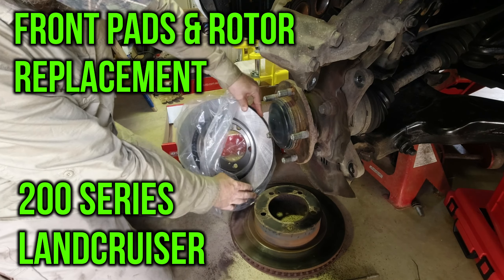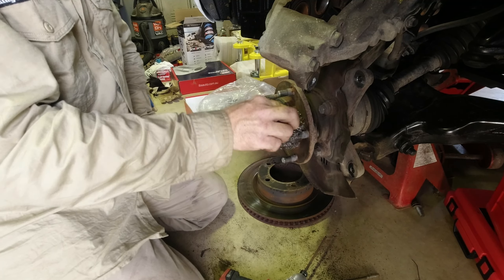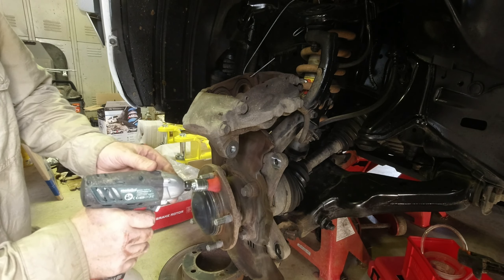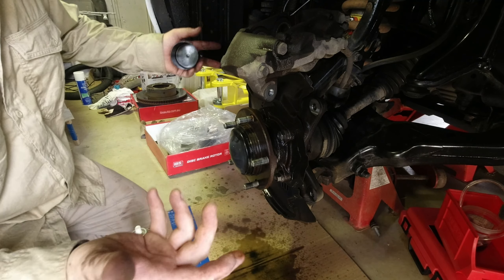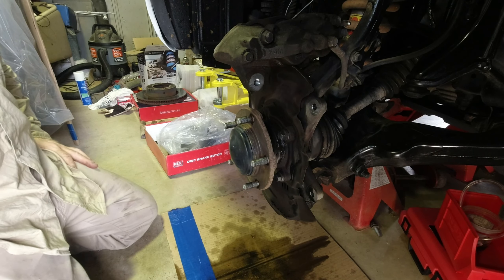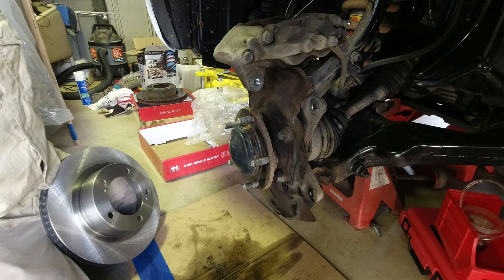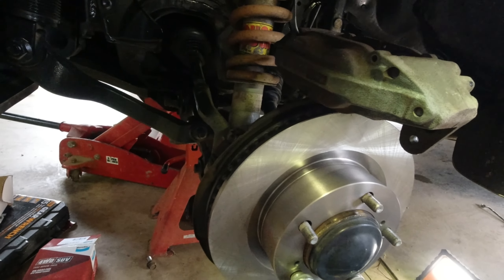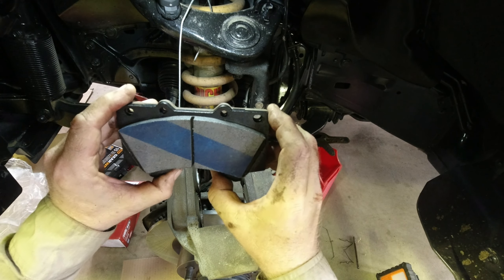OMF#149 Toyota 200 Series Landcruiser Sahara Front Brake Replacement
Fitting new rotors & brake pads on the 200 series Toyota Landcruiser.
If you watch these Channels you might like it here On Maggies Farm: